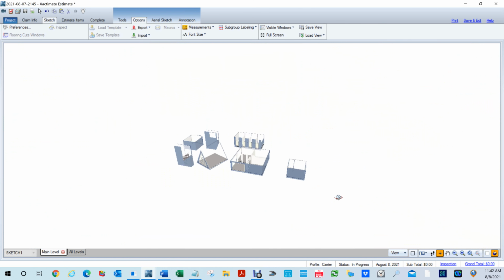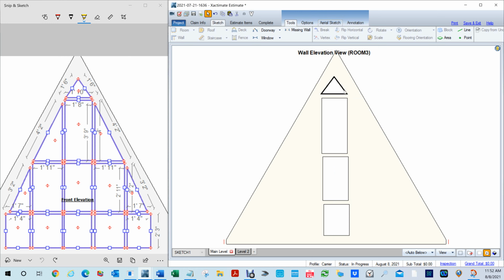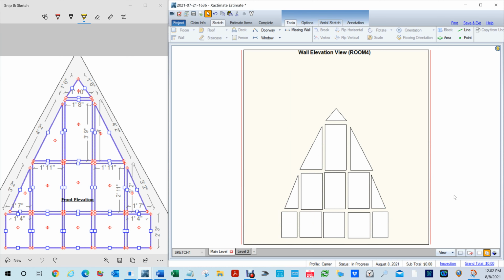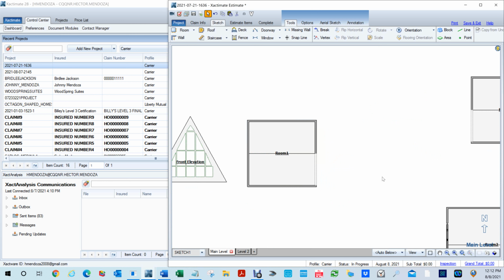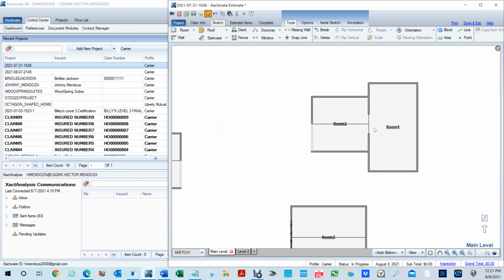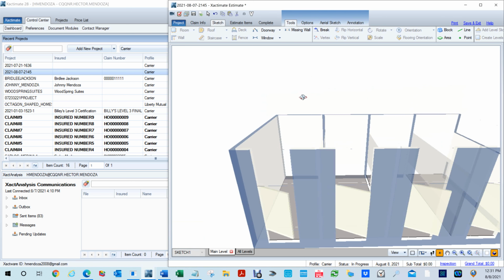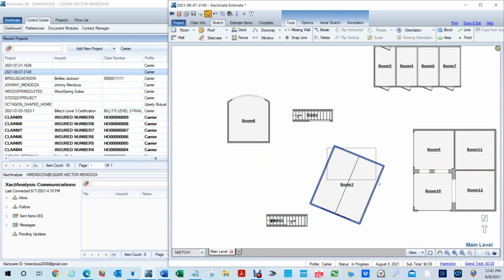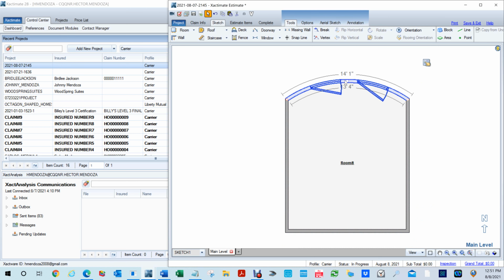Missing walls in Xactimate (Xactimate)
missing wall in Xactimate
Removes the entire wall.
Bathroom stall
Arched Walls
Missing above staircases.
Wall Pillars.